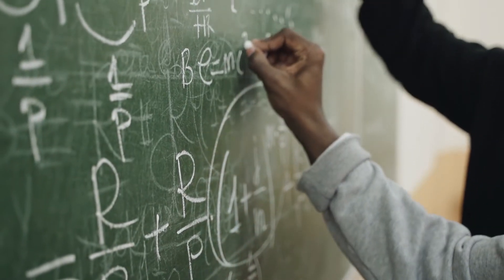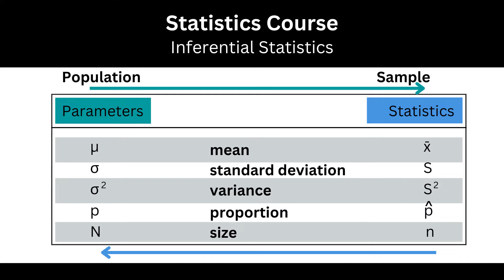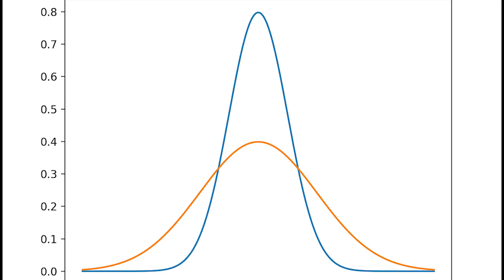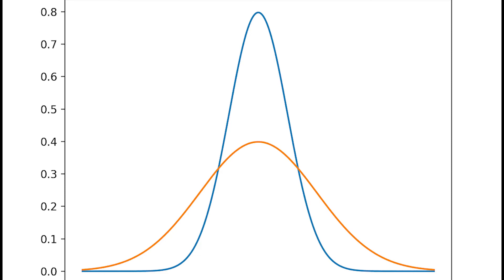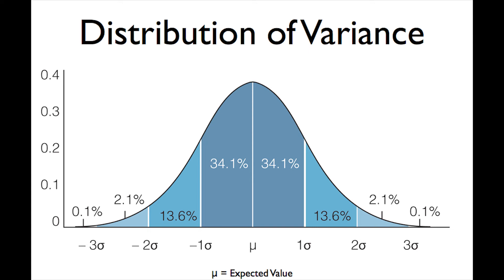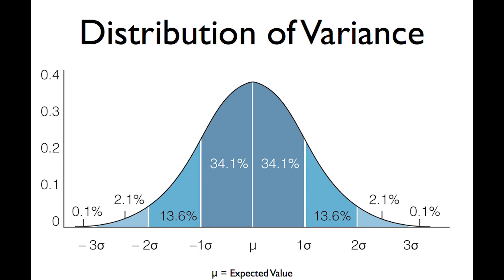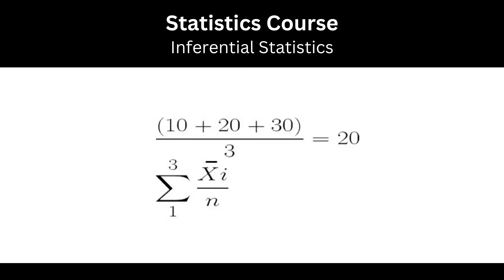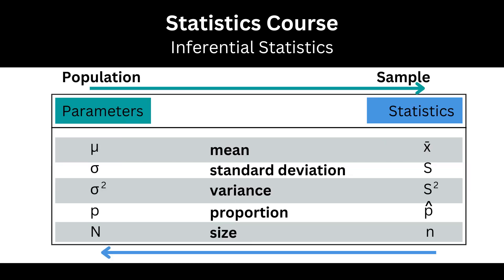Inferential Statistics Course: #6 Population parameters